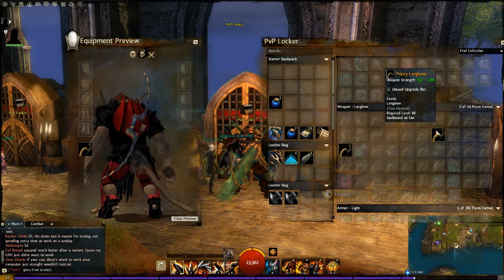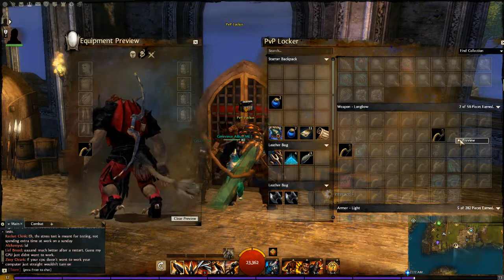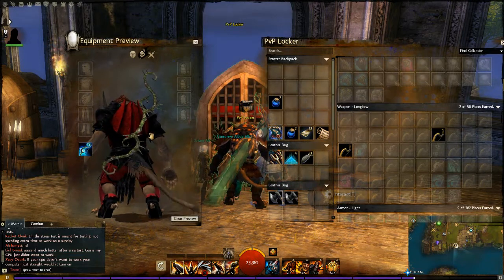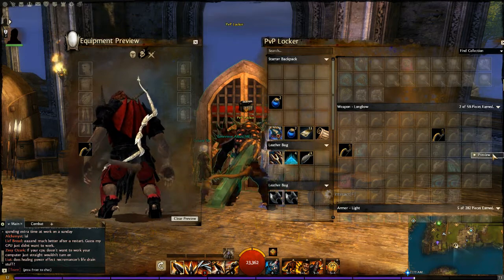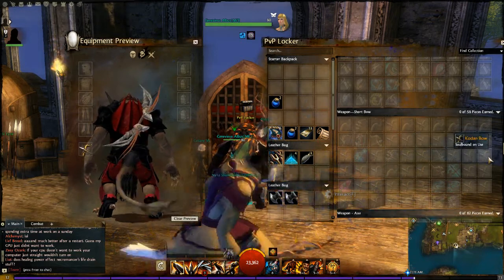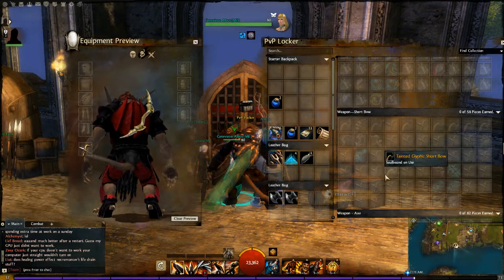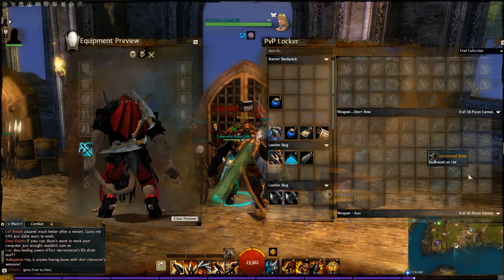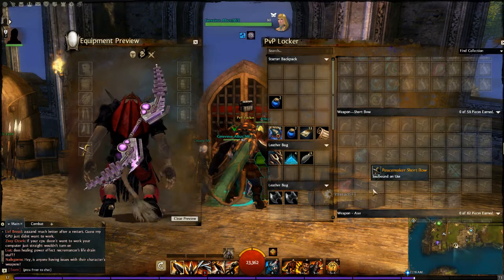Guildwars 2 Pvp locker Longbows and shortbows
A video showing long bows and shortbows from the pvp locker